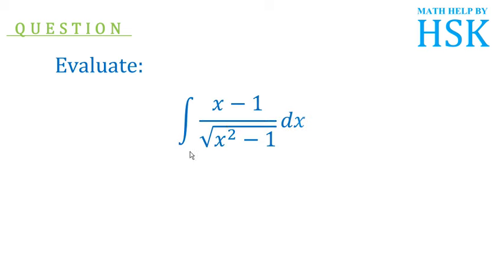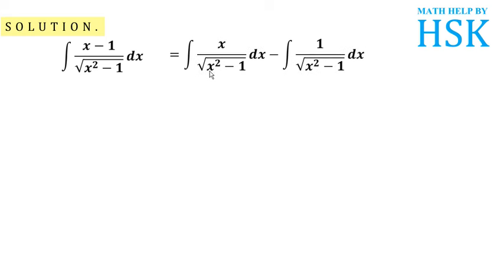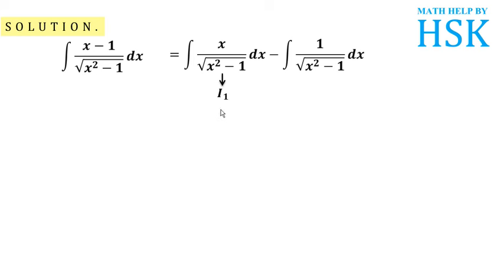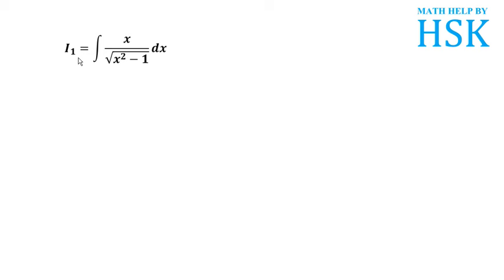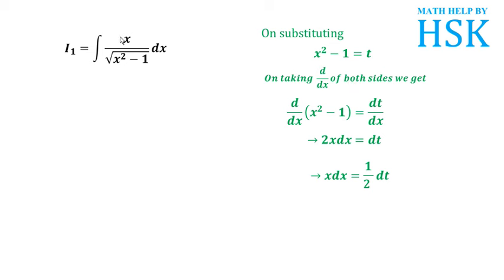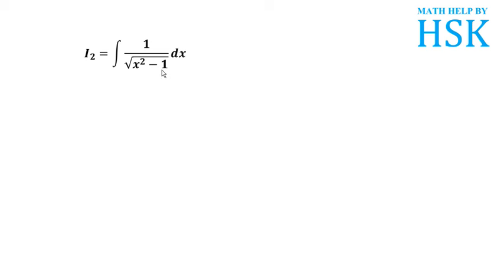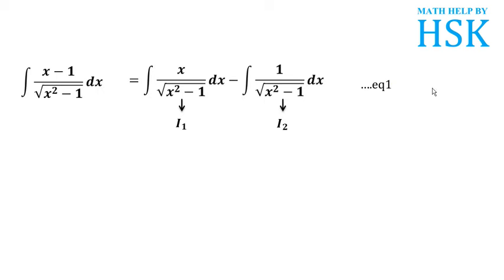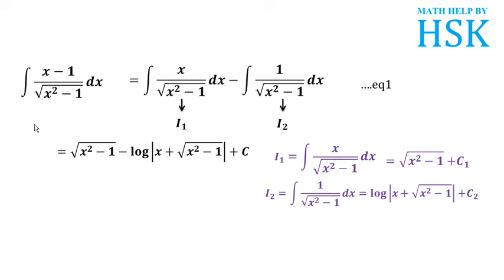q7 ex7#4 ncert maths solution integrals chapter 7 class12